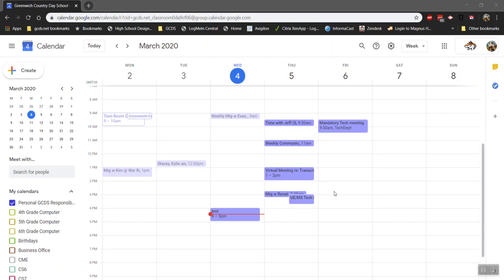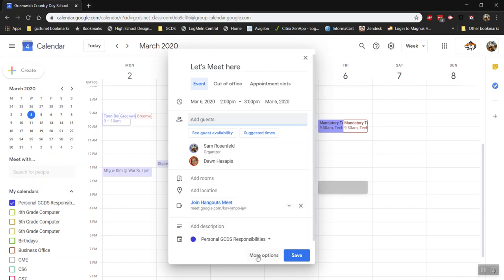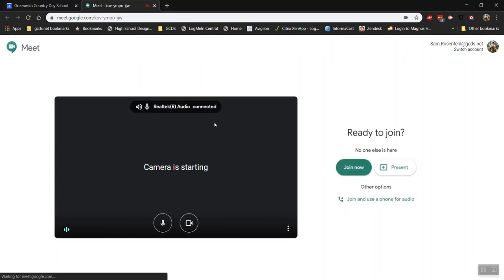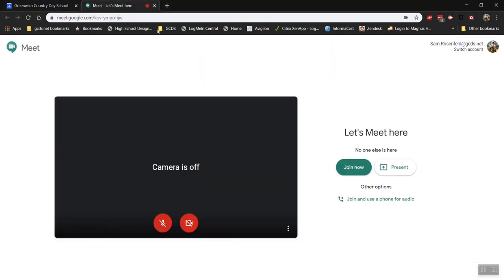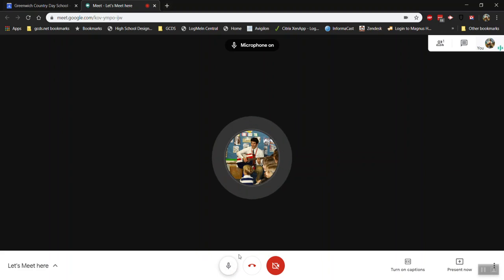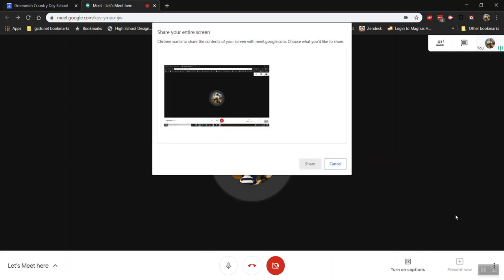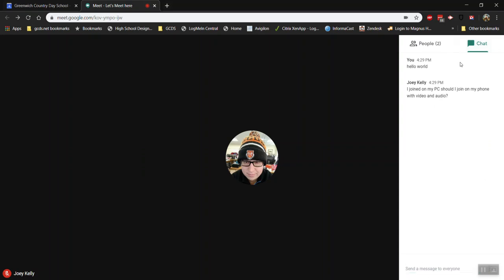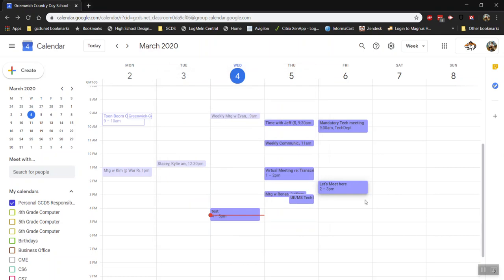Create Google Hangouts Meet - Virtual Meeting for Faculty, Staff, Students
This tutorial will show teachers, staff, admins and students how to create virtual meetings for remote collaboration. Google Hangouts Meet can be used across campuses and even to communicate with phone number dialing.